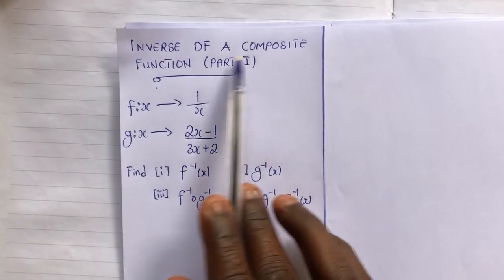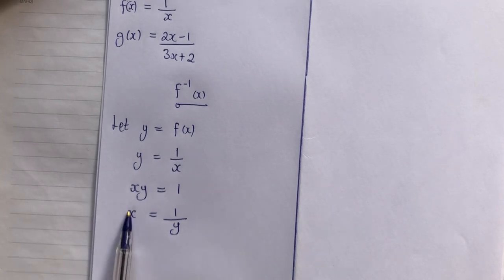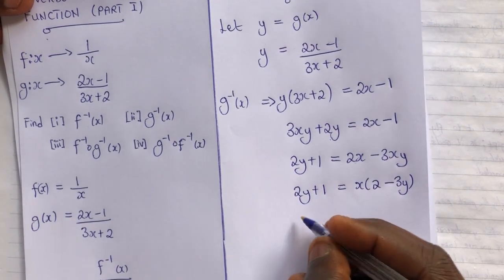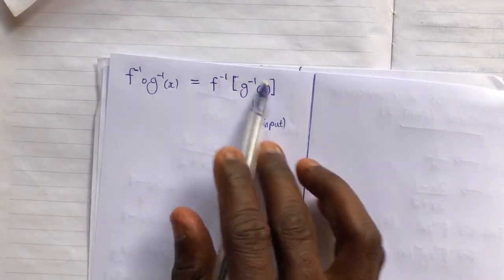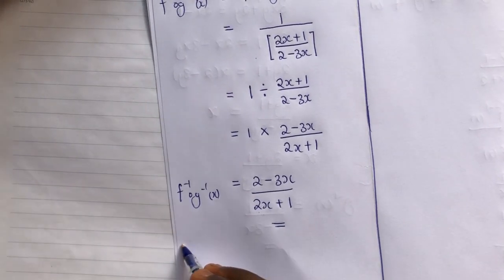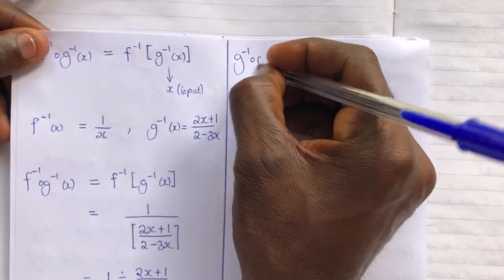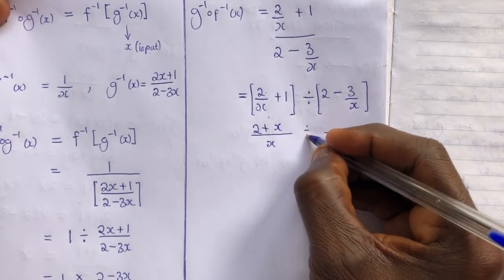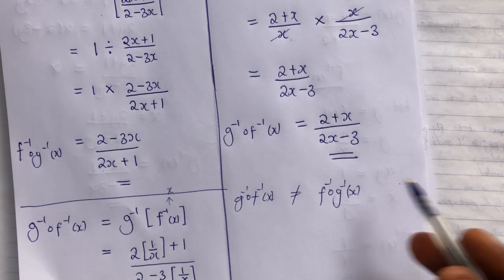INVERSE OF A COMPOSITE FUNCTION |PART 1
learn the basic steps in calculating the inverse of a given function.